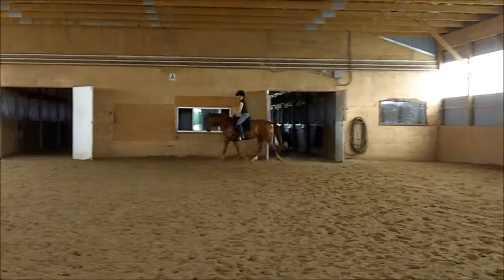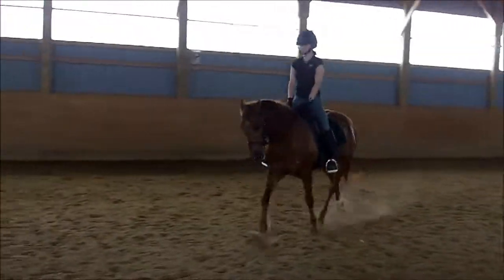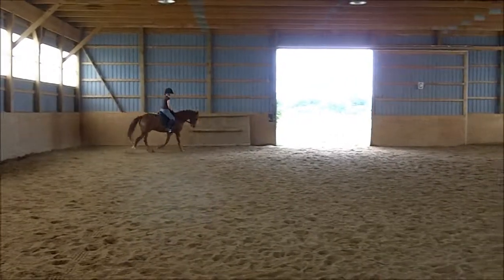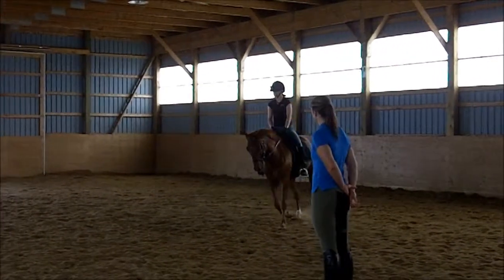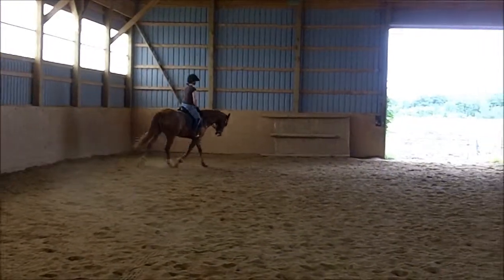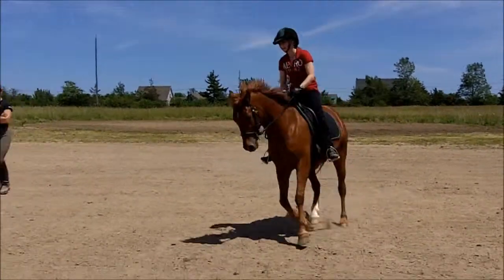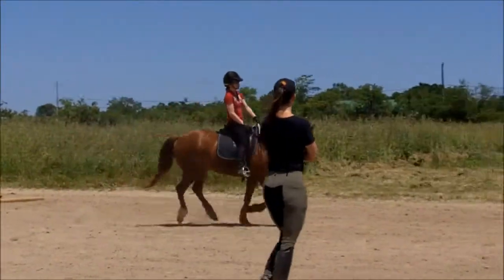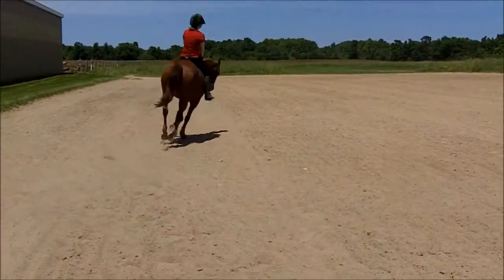Hot to Trot Wee Willie 2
dressage lesson